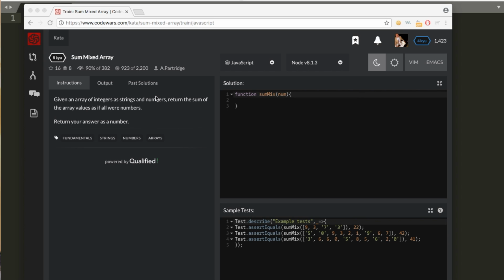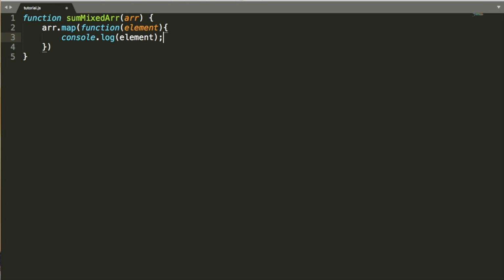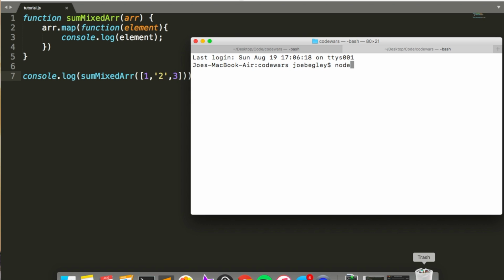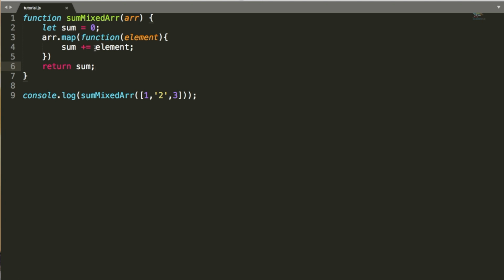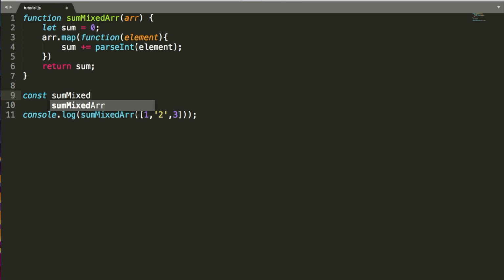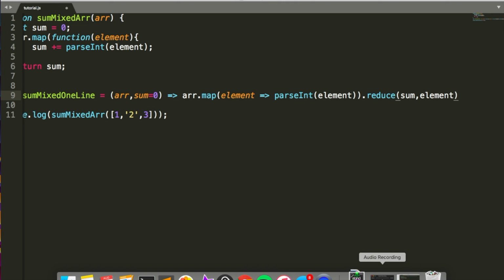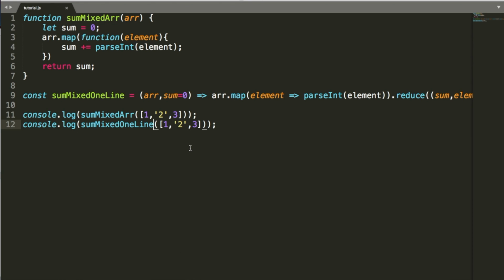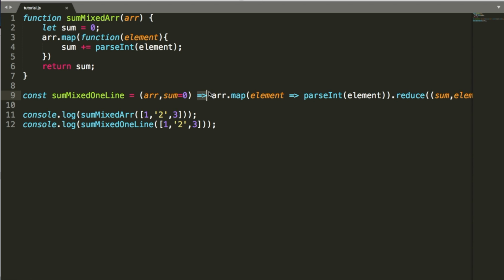Problem Solver #1: Sum a Mixed Array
The first video in my problem solver series. Takes an array of integers and strings as integers, and returns the sum of the elements using JavaScript. Shows how to do this with one line of code.